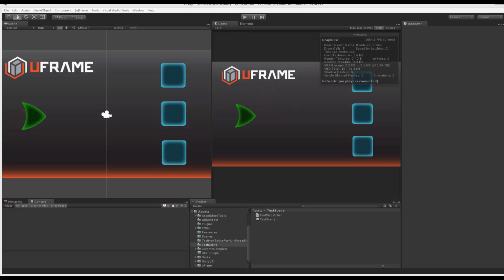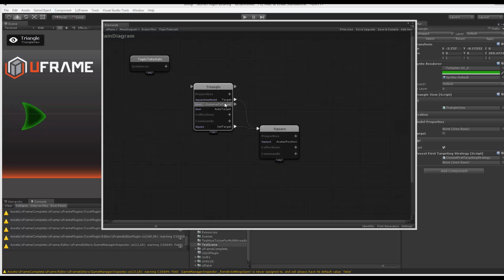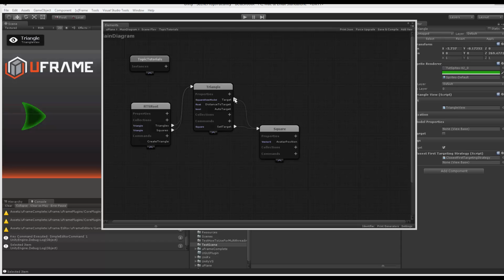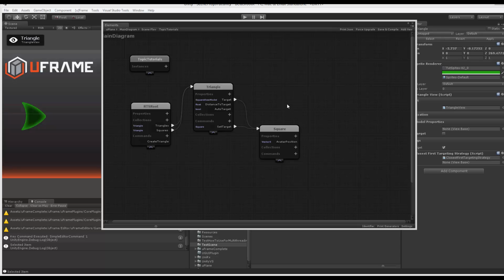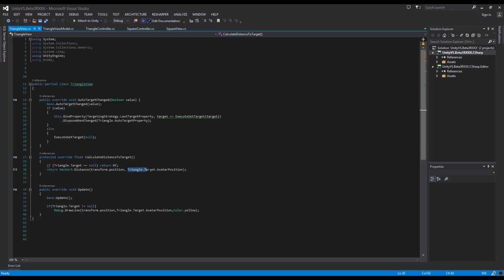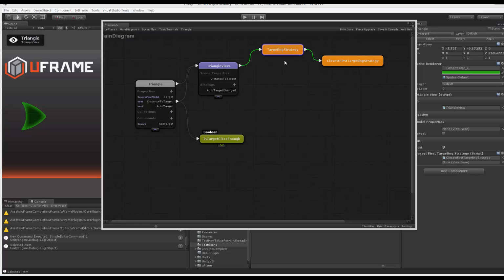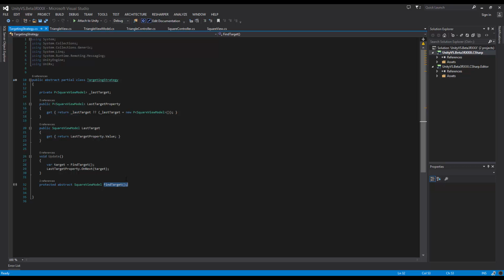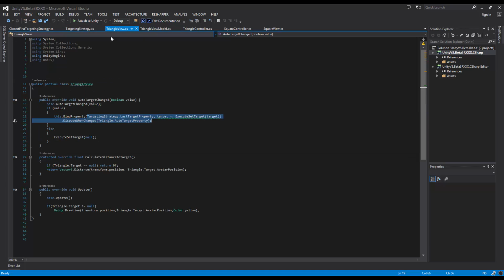uFrame 1.5 - Targeting System